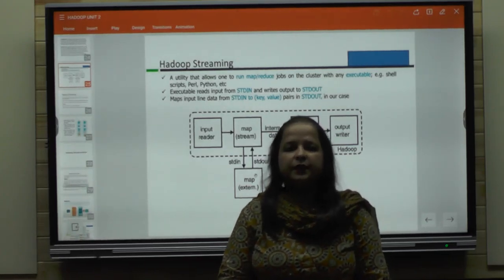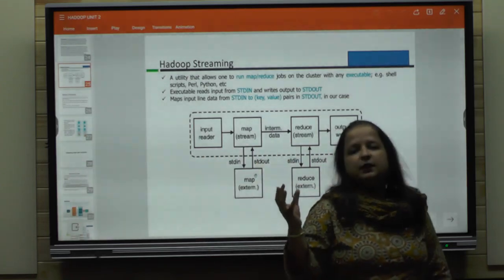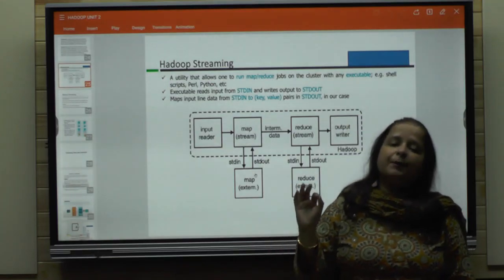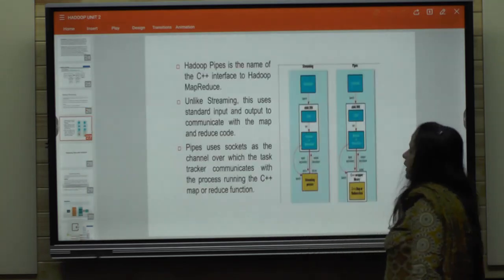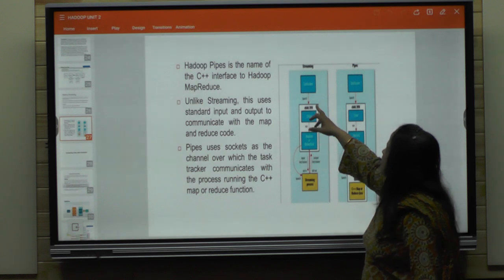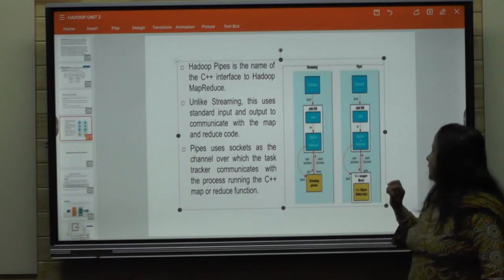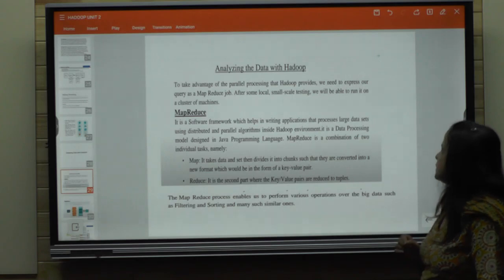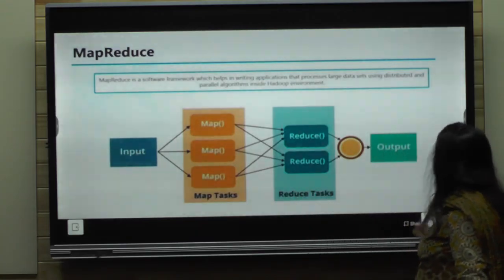L4 Hadoop Streaming Part 1